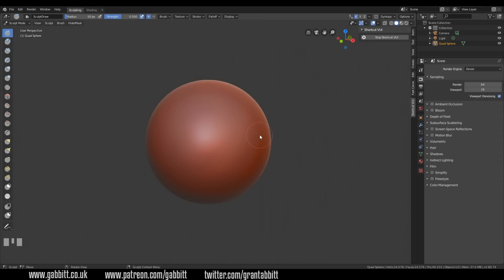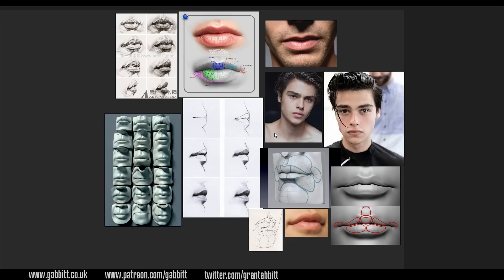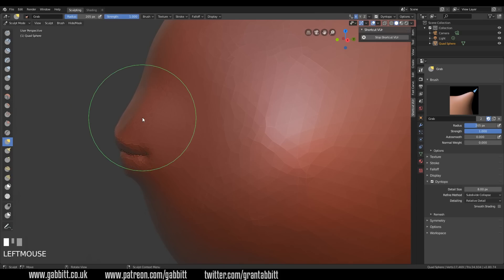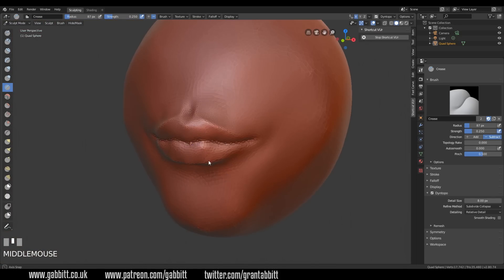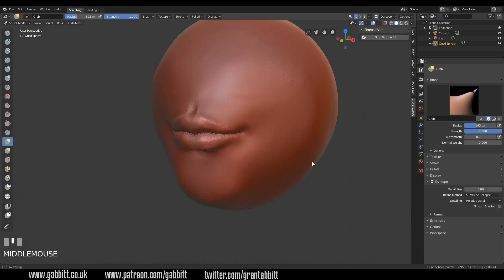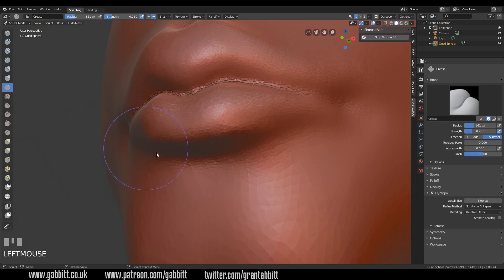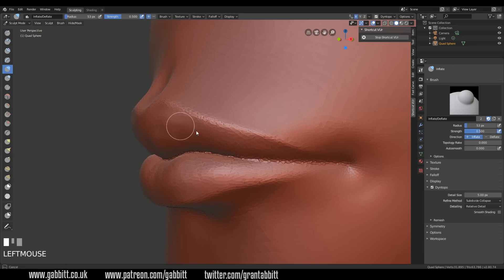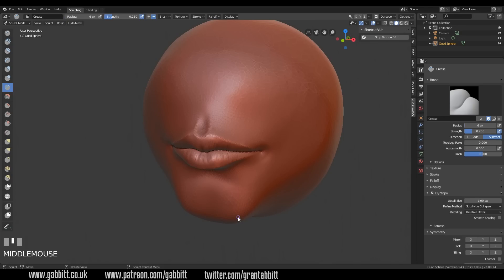Sculpting for Beginners | How to Sculpt Lips | Blender 2.8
Here I talk about how to make lips and practice in general. I go into detail about sculpting shape and form. using the crease brush, snake hook tool, grab brush, pinch and inflate brushes.

*Cheapest + FAVOURITE:*
Veikk a15 £40 or $40

Display Tablets
*My Favourite*
VEIKK VK1560
£255.36